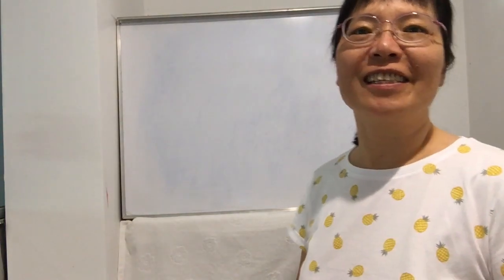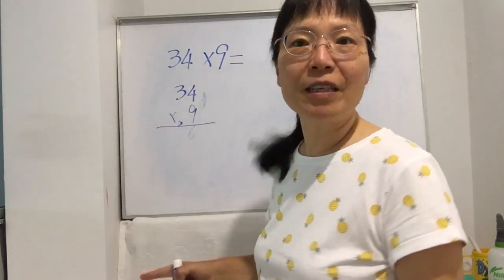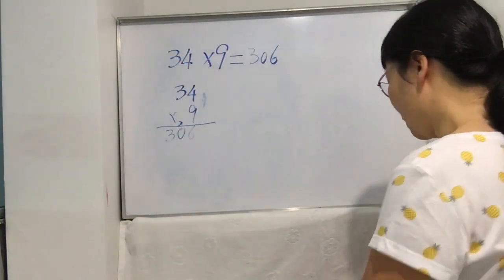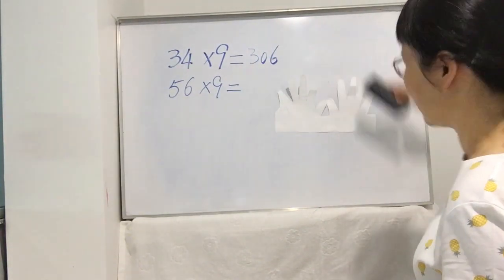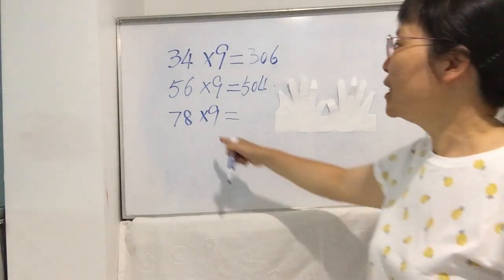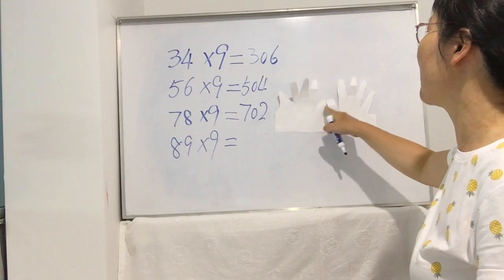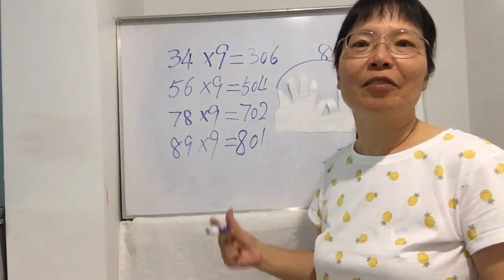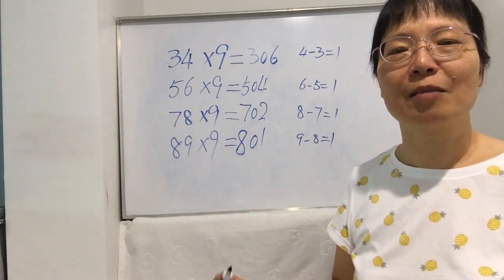fast maths tricks multiply two digit numbers using your hands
Hello everyone,